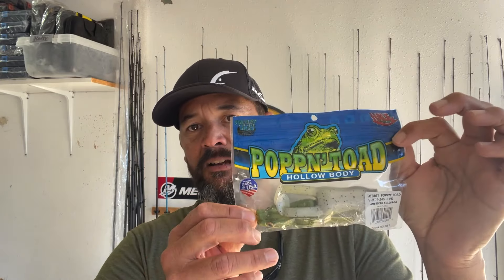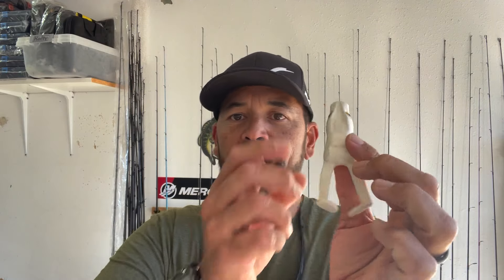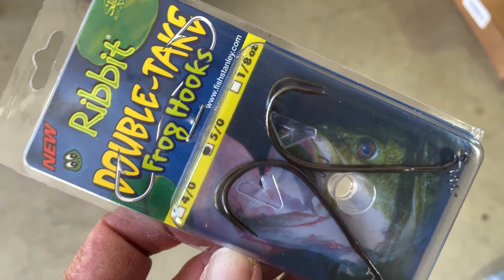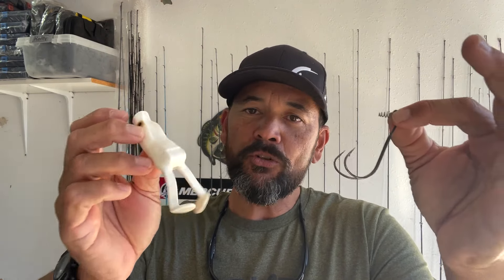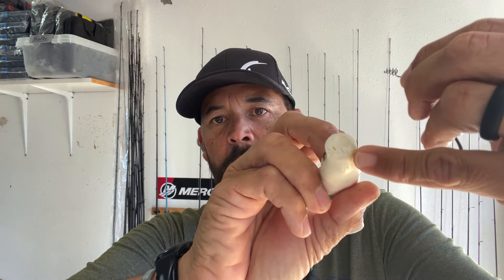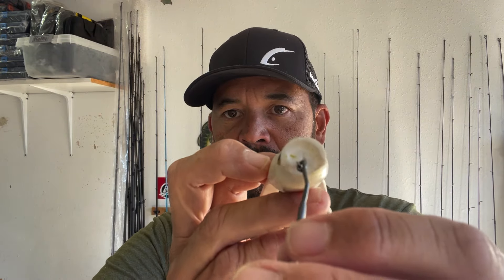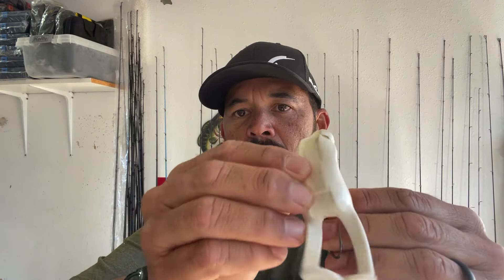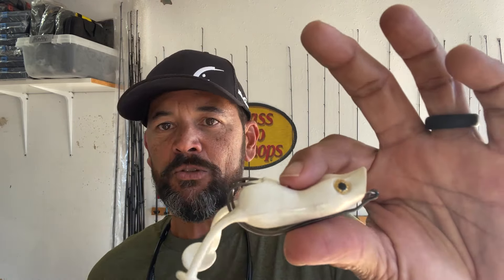Poppin Toad 🐸 | Rig It Series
In this episode of RIG IT:  I GO OVER THE BEST WAY TO RIG A STANLEY￼ POPPIN TOAD & TOP TOAD